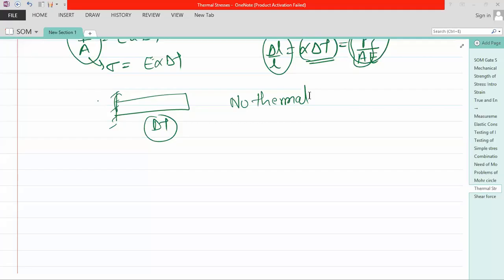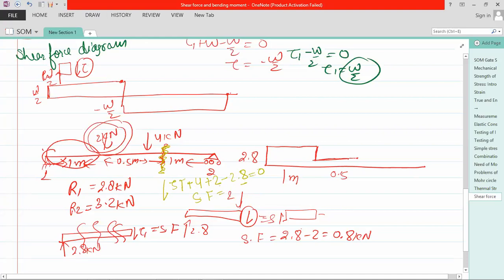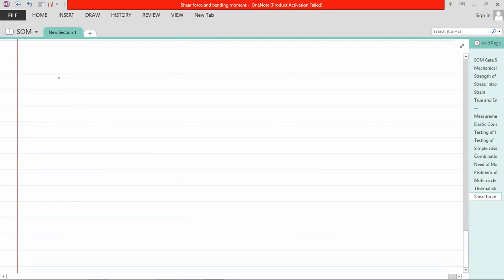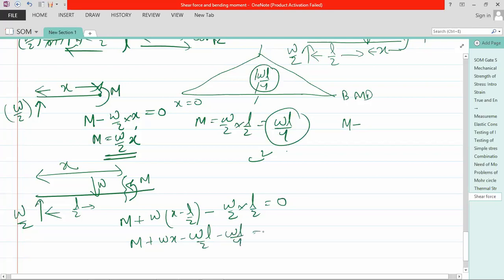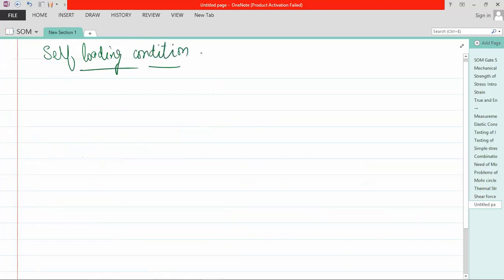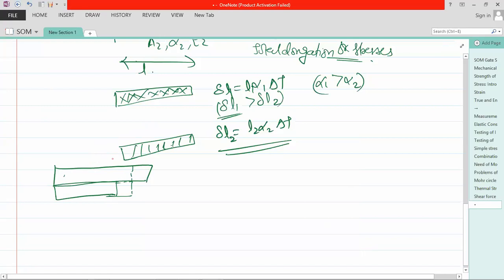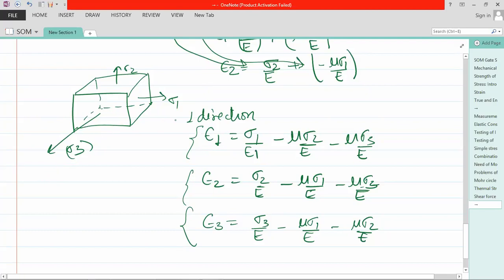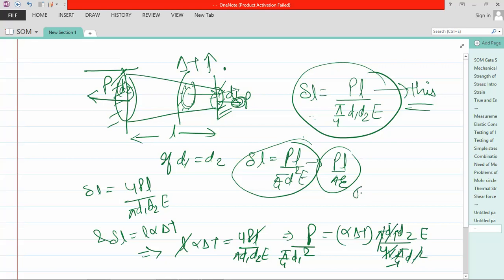Strength of Material_3 GATE/PSU IISc IIT NIT